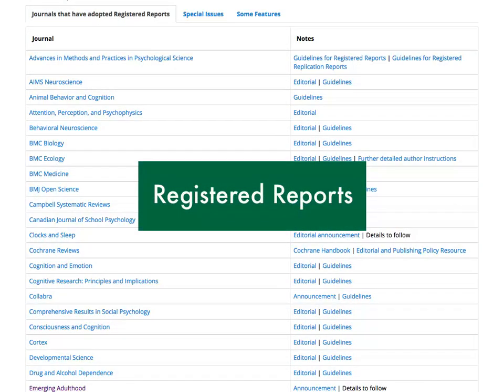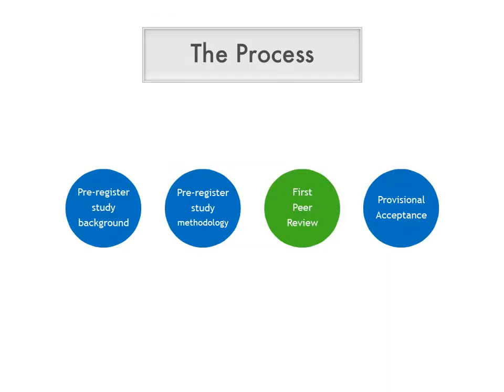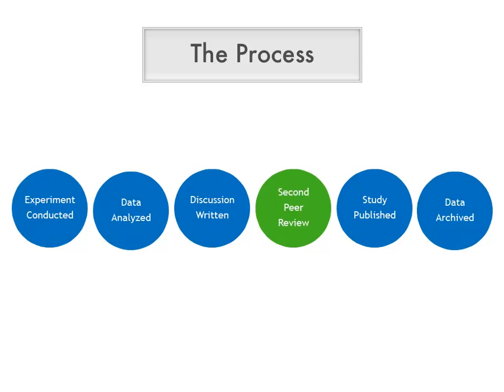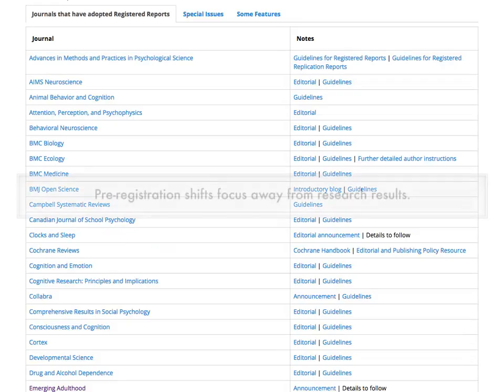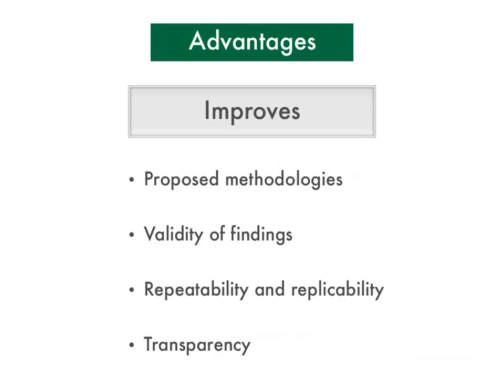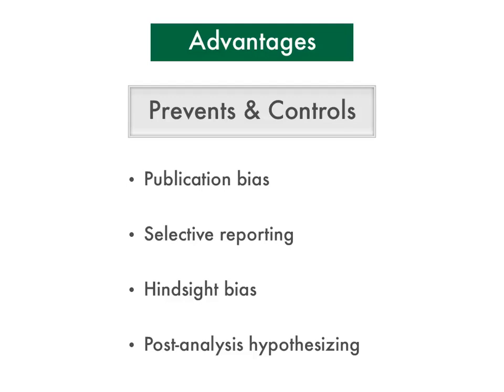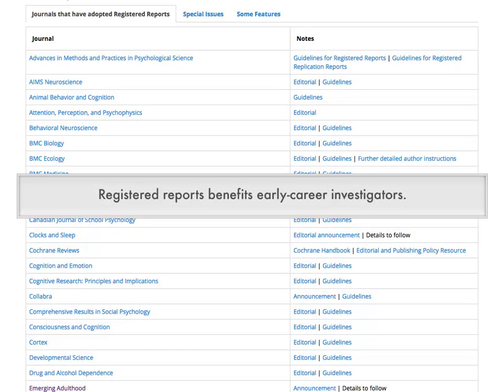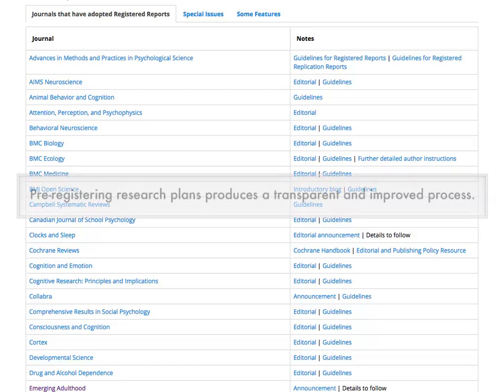The Pre-Registered Study Publication Format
This video introduces you to the pre-registered study publication format.